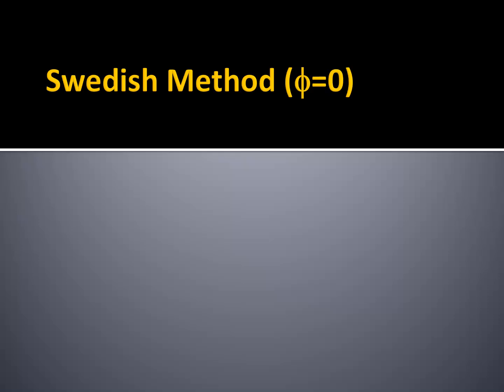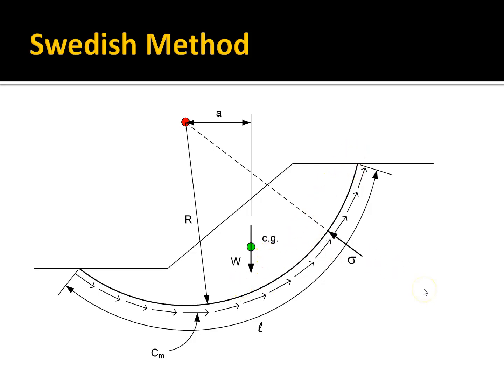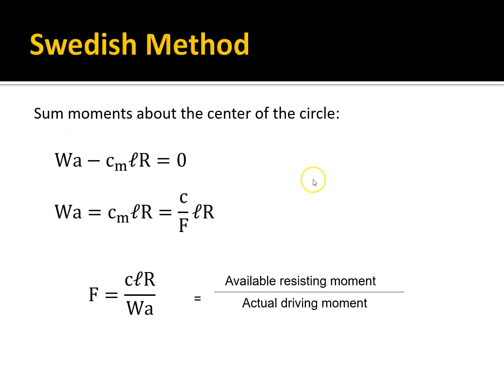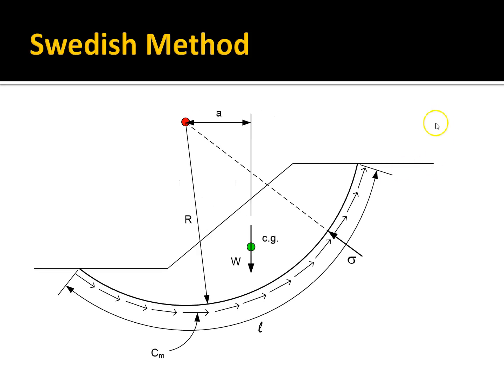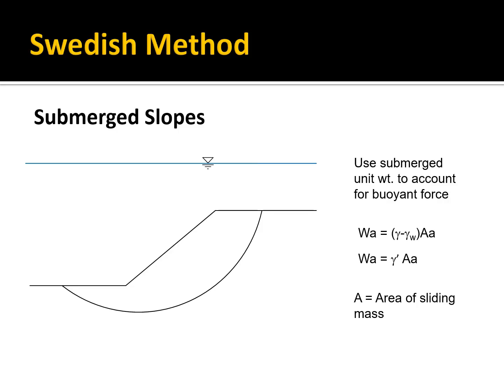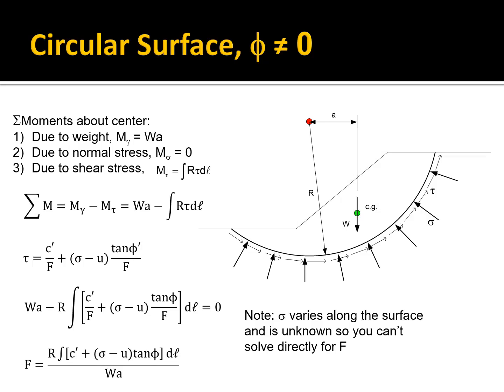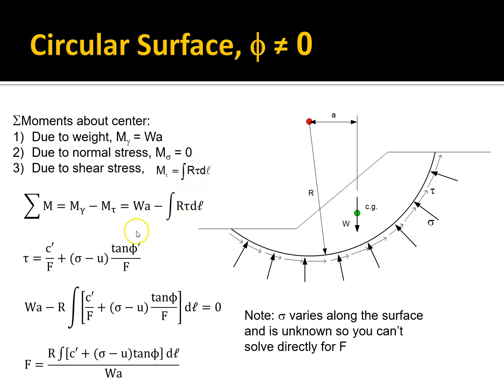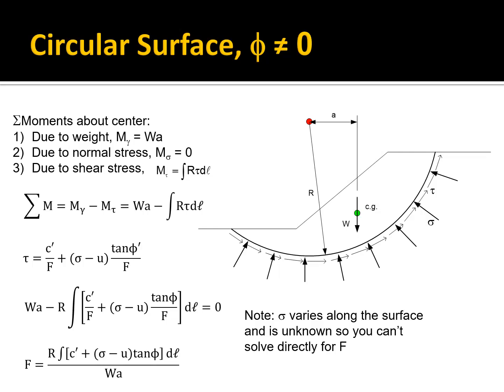limit equilibrium method - part 1 (swedish method)